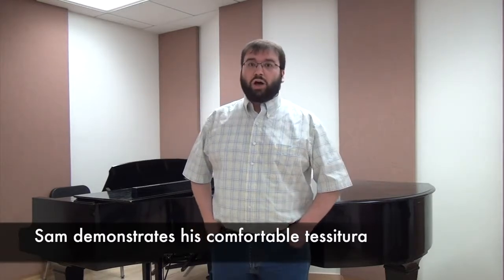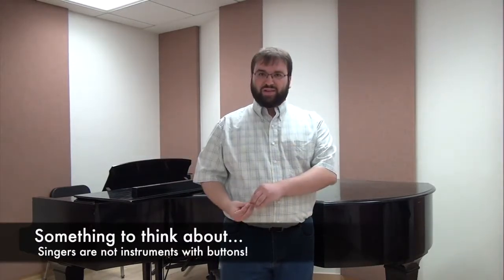Writing for Voice - American Composers Forum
Tenor Sam Baker talks about singing technique, and gives advice on writing music for voice.